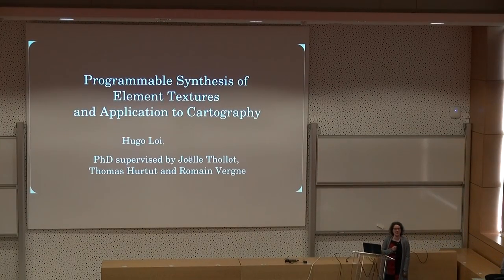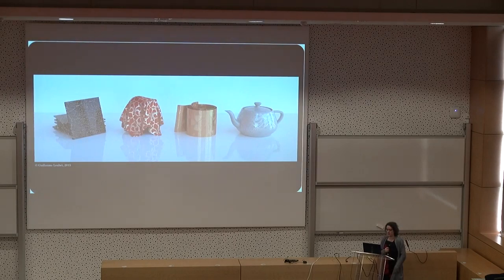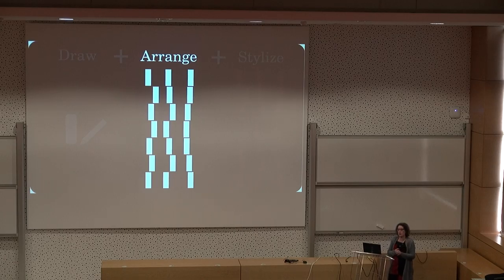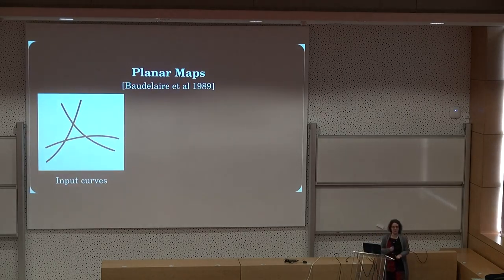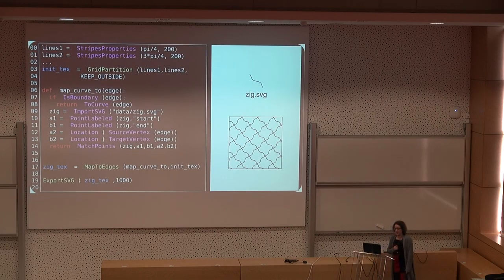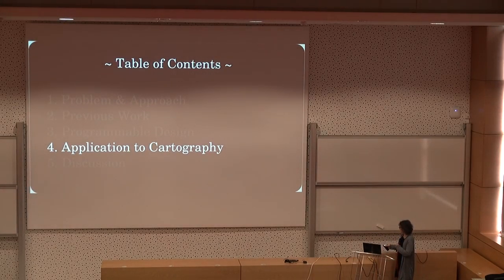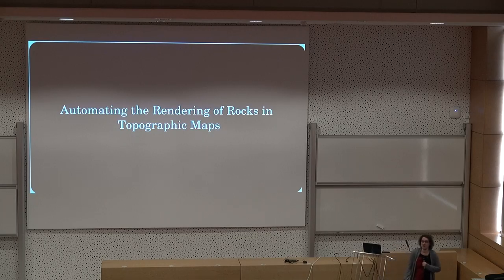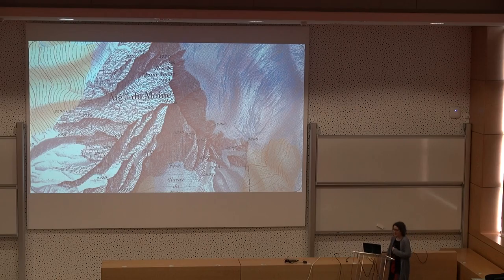Shapeforge Workshop - Joëlle Thollot - Programmable 2D Arrangements for Element Texture Design